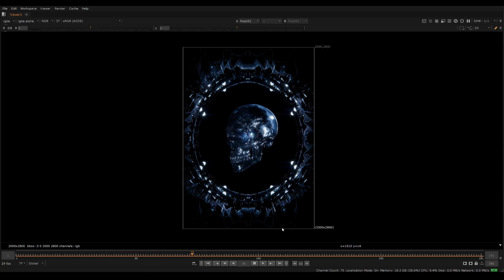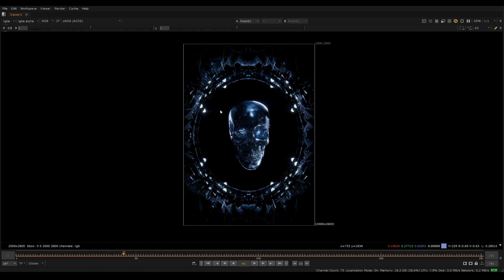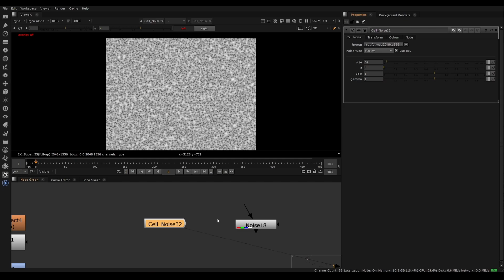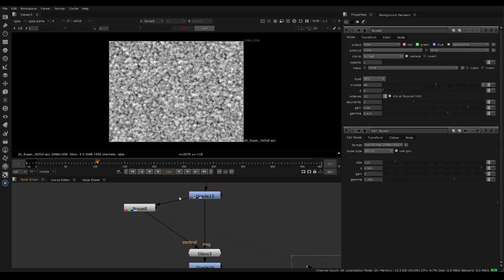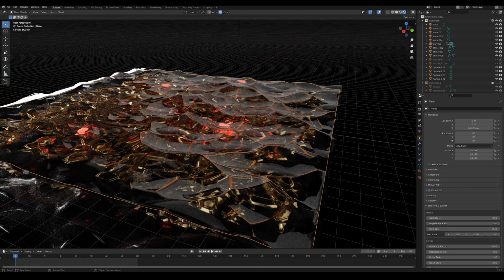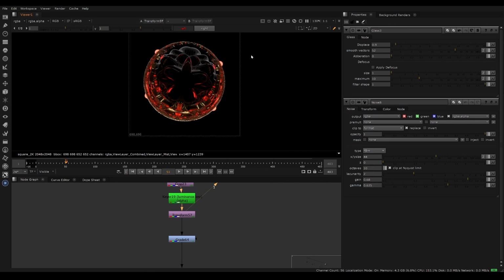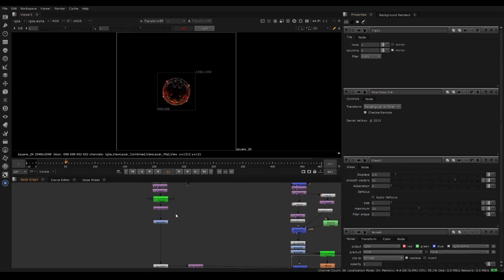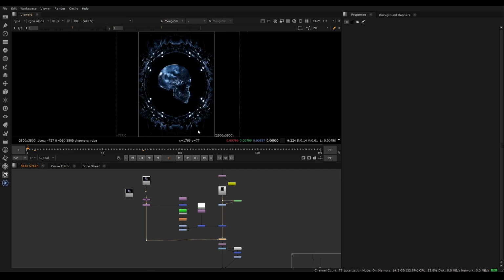Mixed Medium VFX P1 | Blender, Nuke, Ai, Embergen, VR Tutorial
An experimental tutorial exploring combining different softwares / techniques / concepts create some art.  This tutorial / workflow includes Blender, Nuke, Embergen, and Adobe Medium.

00:00 Introduction
02:15 Ai Concepts
06:48 Noise Patterns
13:16 Blender
16:48 Nuke 2d
24:10 Ai Detailer
26:10 Part 2